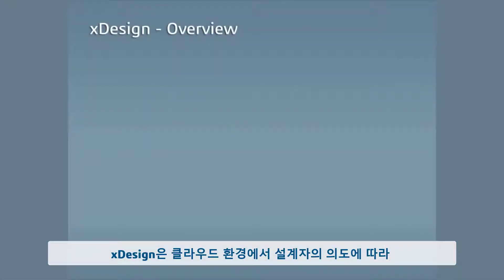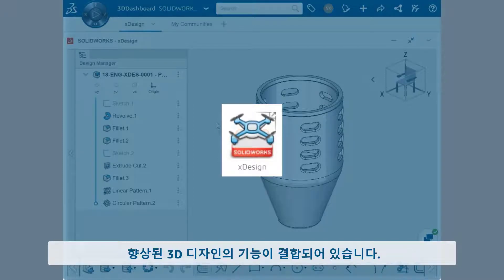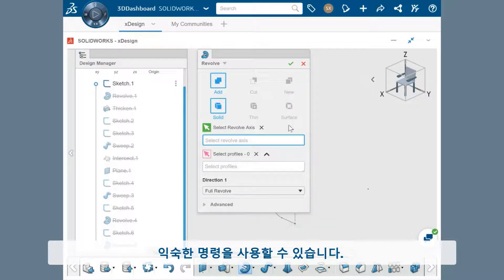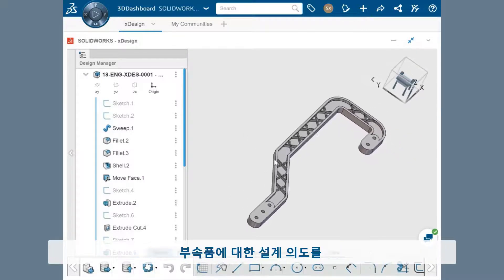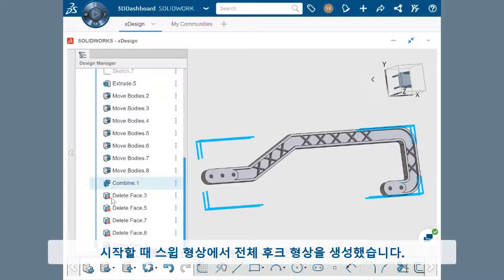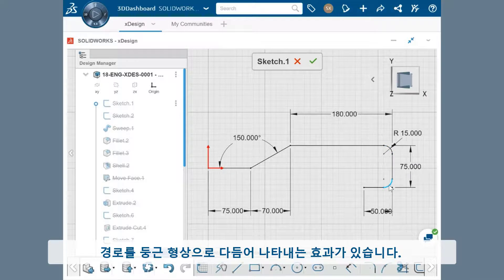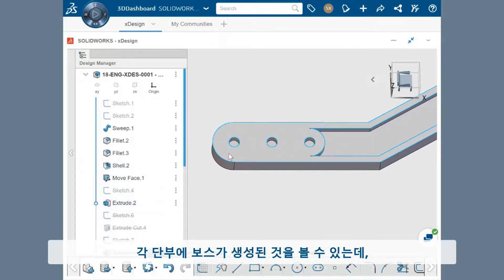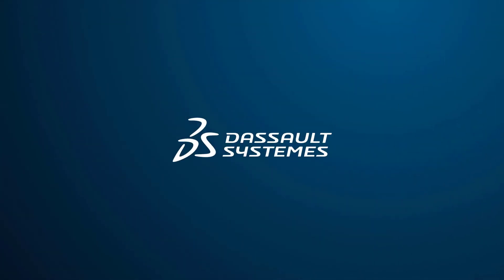3DEXPERIENCE Works 튜토리얼 (1) - 3D Creator 소개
3DEXPERIENCE Works의 강력한 설계 도구인 3D Creator를 소개합니다!!!🎉🎉🎉
아래 링크를 클릭해서 3D Creator의 자세한 정보와 기능에 대해 알아보세요!

3D Creator는 클라우드 기반의 강력한 설계도구 입니다.
인터넷이 연결된 웹 브라우저만 있다면, 클라우드에 접속하여 즉시 설계 작업을 진행할 수 있습니다.

✅ 클라우드에서 스케치 요소 및 3D 형상을 생성!
✅ 웹브라우저에서 어셈블리의 메이트 유형과 모션을 표현!
✅ 별도의 로컬 파일 저장 공간 불필요!

3D Creator를 통해 돌출이나 회전과 같은 스케치 기반 형상이나 쉘, 드래프트, 필렛, 모따기 같은 응용 형상 또는 멀티 바디 모델링을 이용해 맞춤형 솔리드 지오메트리를 생성할 수 있습니다. 이외의 3D Creator가 갖고 있는 강력한 기본 기능을 살펴보고, 모델을 통해 설계 의도를 표현하는 방법을 살펴보세요!!

🔊 솔리드웍스 코리아 유튜브 채널을 구독하시면 솔리드웍스의 최신소식뿐만 아니라 3DEXPERIENCE Works 기능들의 자세한 설명과 함께 확인하실 수 있습니다. 지금, 바로 구독! 알람 설정까지!🔔

클라우드 기반의 제품개발 도구인 3DEXPERIENCE Works의 자세한 기능에 대해 더 궁금하시다면! 3DEXPERIENCE Works 팬페이지를 통해 자세히 알아보실 수 있습니다.